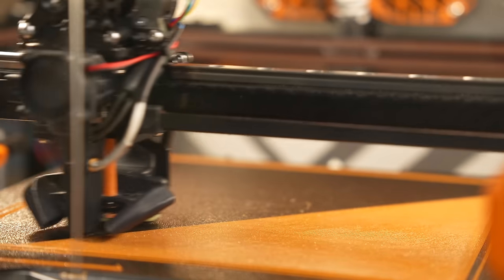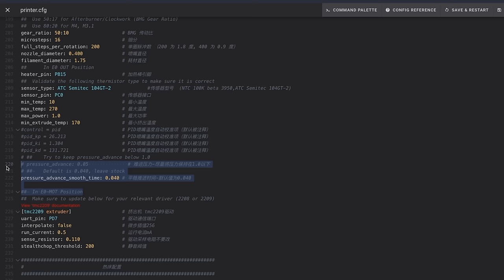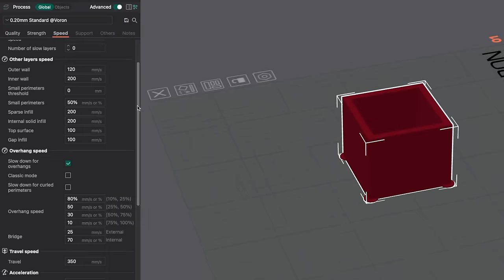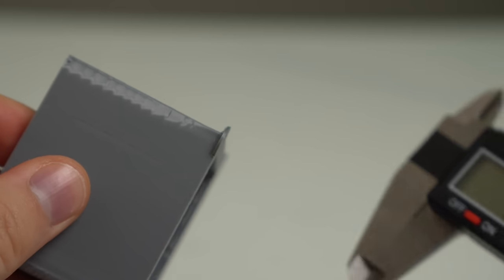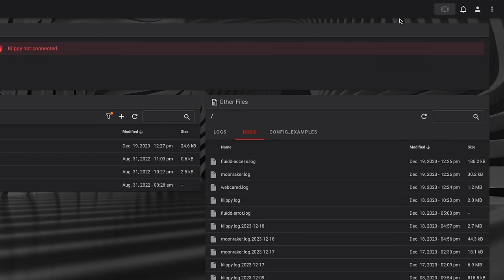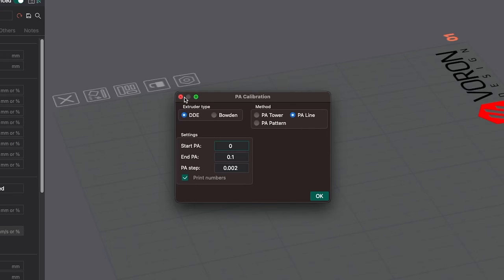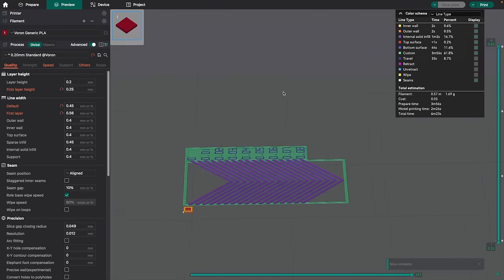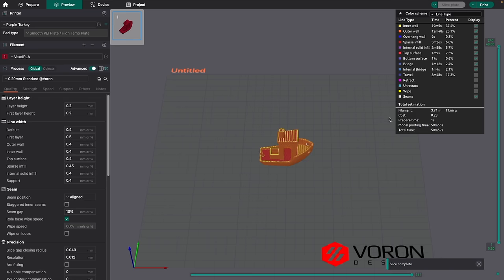Tuning Pressure Advance Has Never Been Easier (OrcaSlicer Calibration)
Pressure Advance (or Linear Advance in Marlin) is an important part of the tuning process to get the best possible print quality. This is something I have been doing in Klipper for a couple of years and is a fairly simple process. Thanks to new calibration tools it is easier than ever before. In this video I go over the traditional Klipper method as well as my favorite method using Elli's pattern in OrcaSlicer.